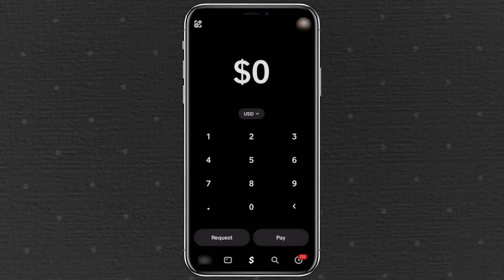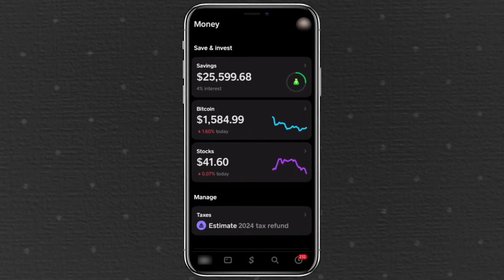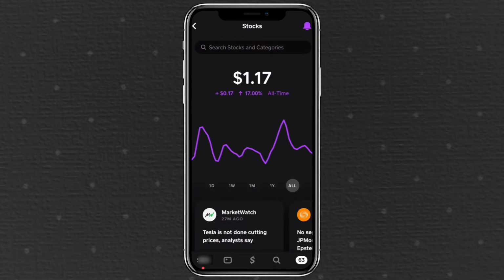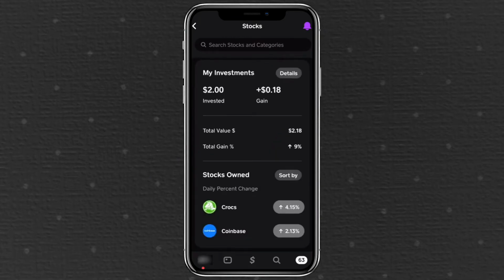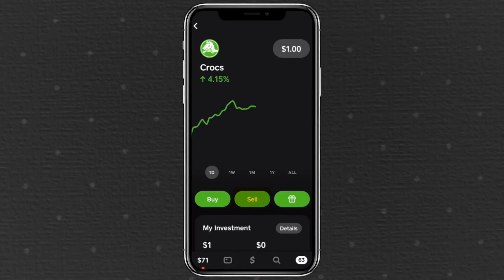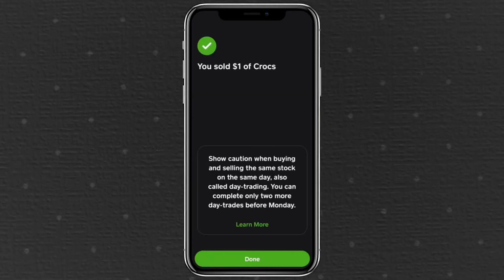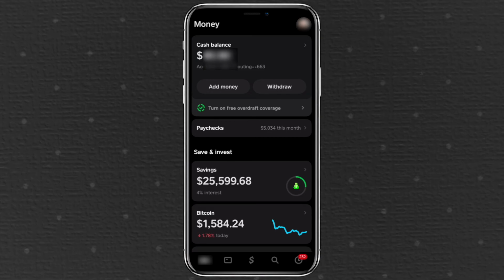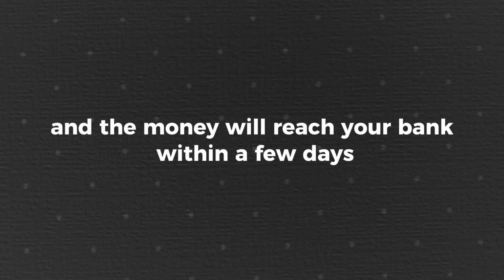How to Get Money from Stocks on Cash App (2026) | Step by Step ✅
Get FREE NVIDIA Stocks on Moomoo when you deposit (worth up to $1000)

Want to cash out your stock profits on Cash App? In this step-by-step guide, we’ll show you how to withdraw money from your stocks on Cash App in 2026. Learn how to sell stocks, transfer funds to your Cash App balance, and access your earnings quickly and easily.